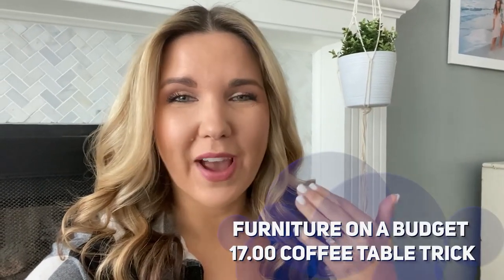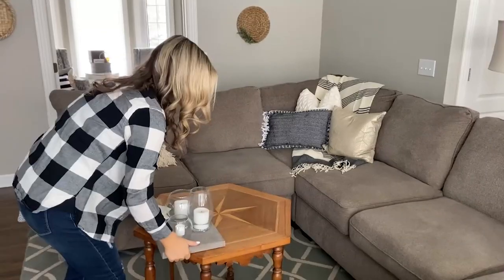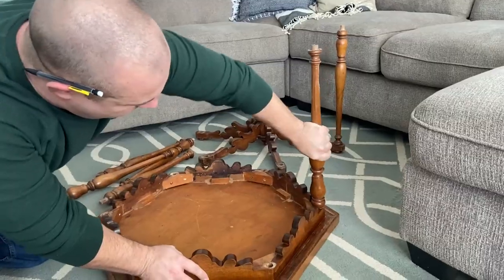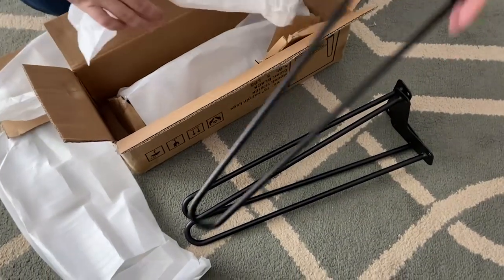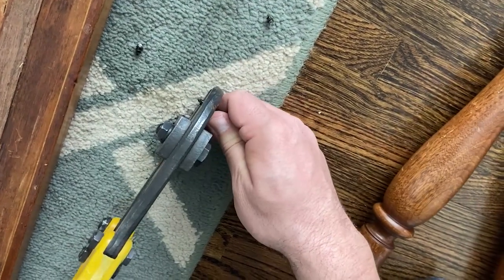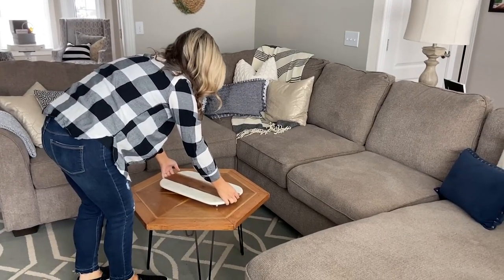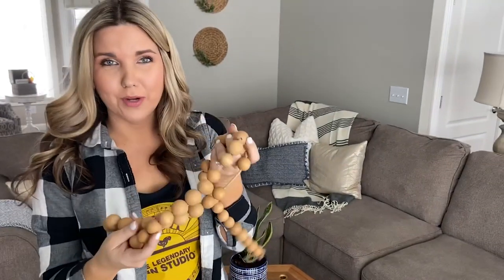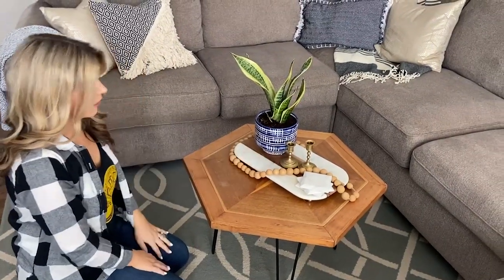Furniture on a Budget ⚫ $17 Coffee Table Trick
Today's video is a $17 Coffee Table update. You don't have to spend a lot to have awesome home decor. I'm sharing how I create furniture on a budget.

WRITE ME!